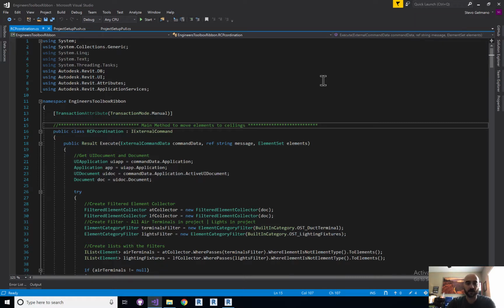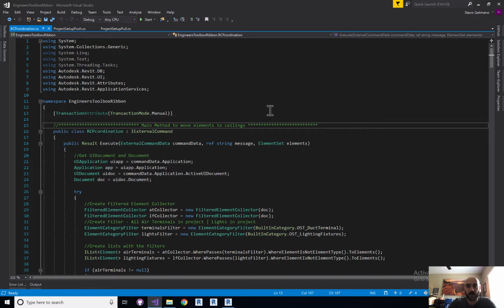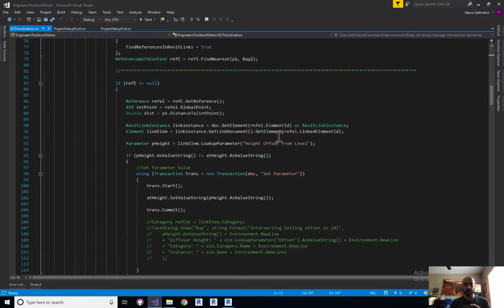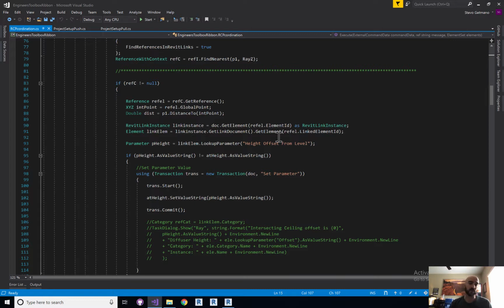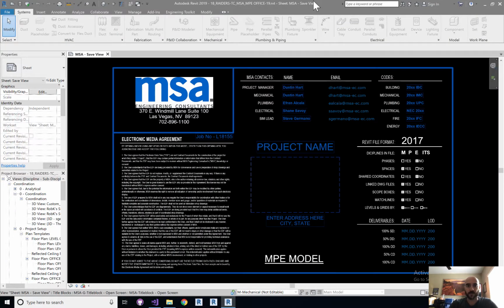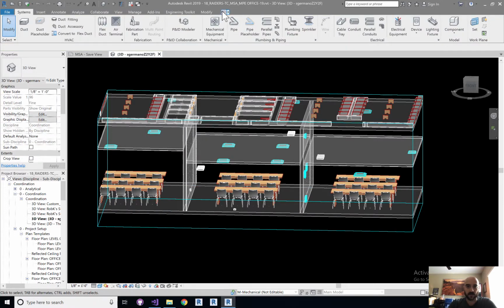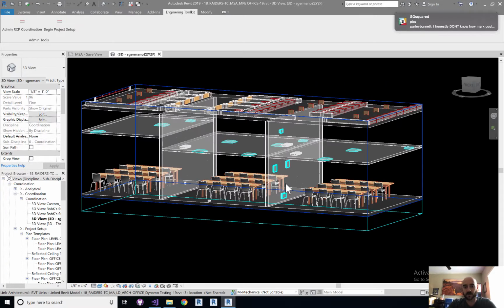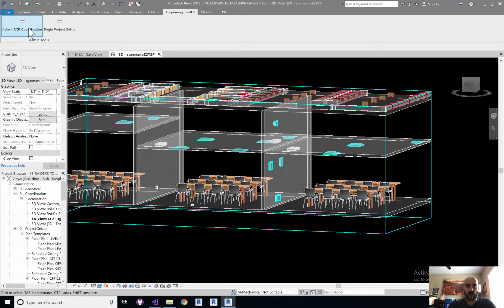RCP Coordination Tool